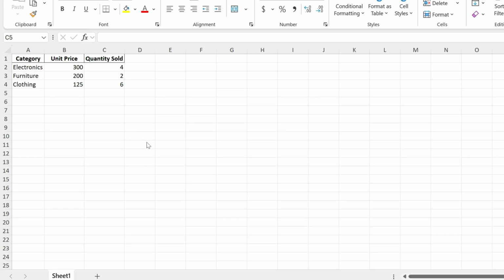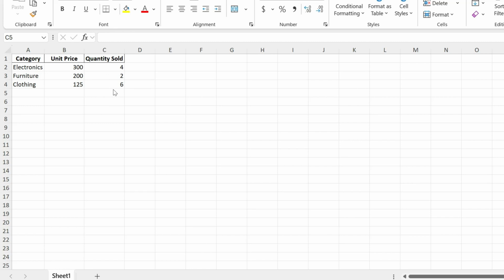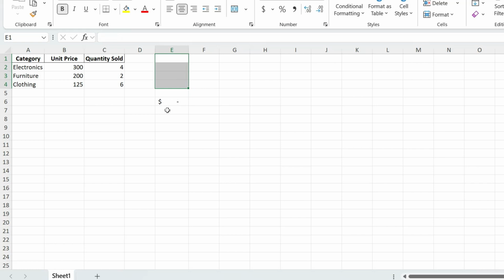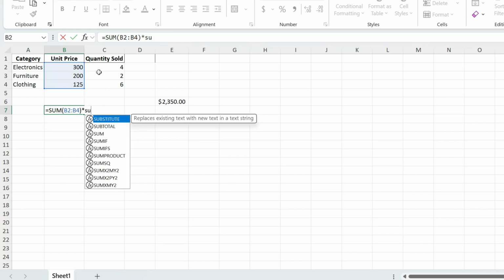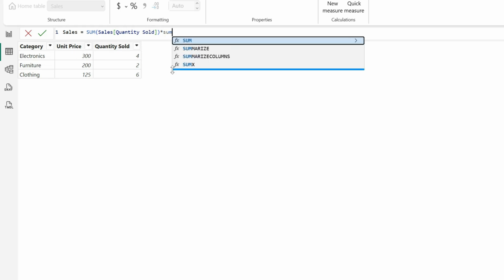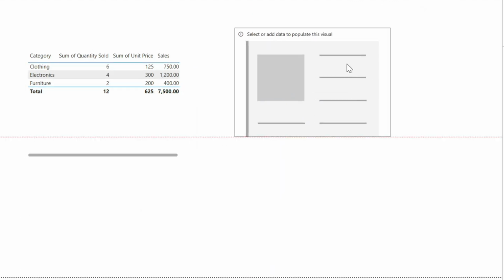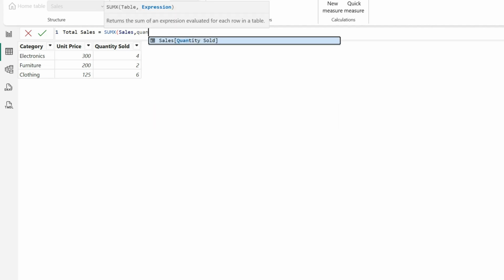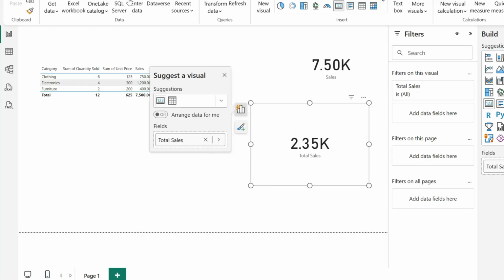SUMX Function - Power BI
Learn how to master the SUMX function in Power BI with this quick and practical guide!

In this video, I explain:
✅ What SUMX is and how it works
✅ When and why to use SUMX
✅ How to use row-by-row calculations to your advantage
✅ A simple example using Quantity * Price

Perfect for beginners and intermediate users looking to strengthen their DAX skills and build more dynamic reports in Power BI.